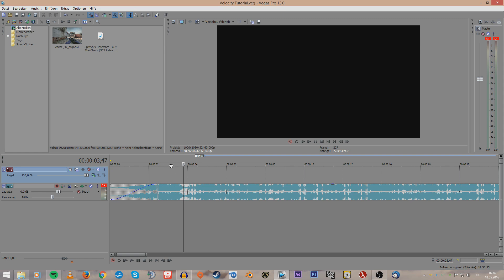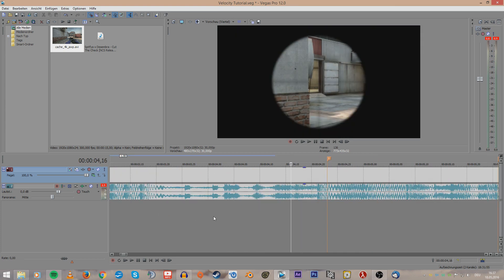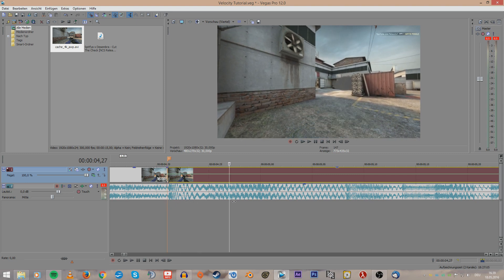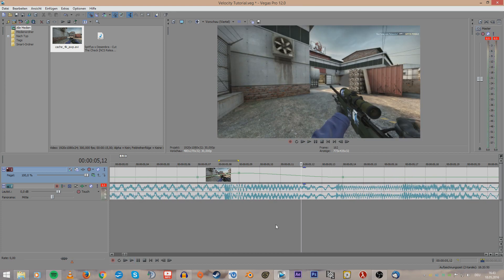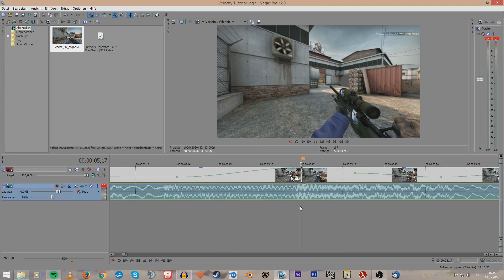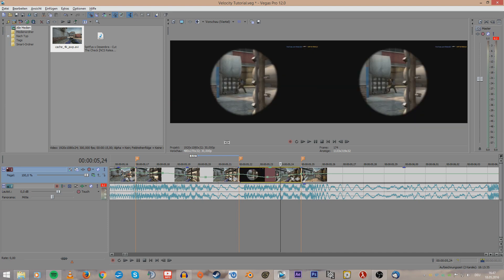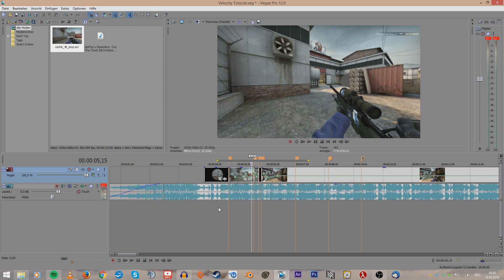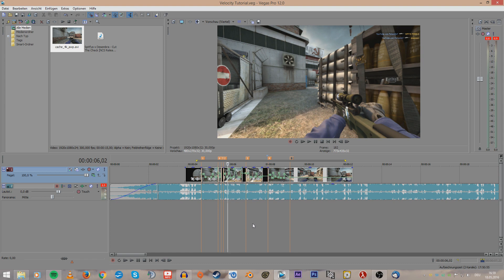Velocity in Sony Vegas - Editing Tutorial #3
What I forgot to mention is that the framerate of your footage needs to be high enough to get a lagfree result. In this example I used a clip with a framerate of 300fps.